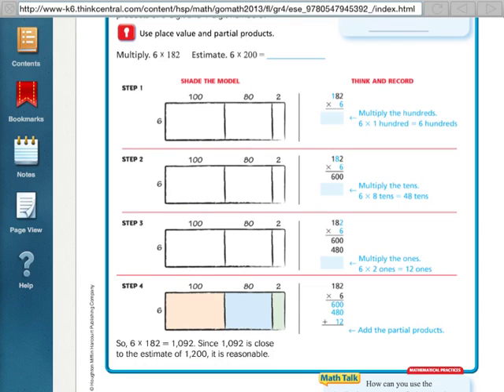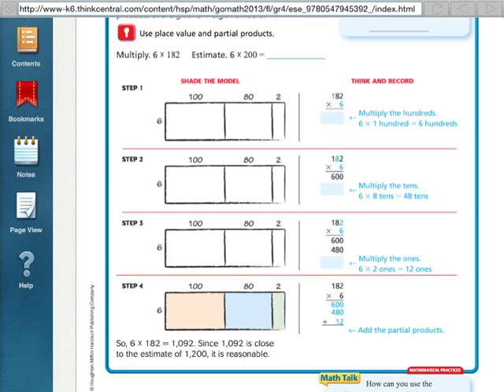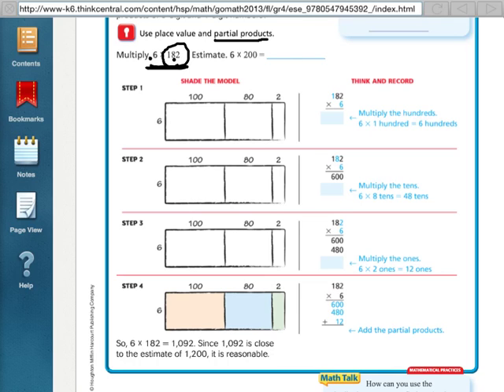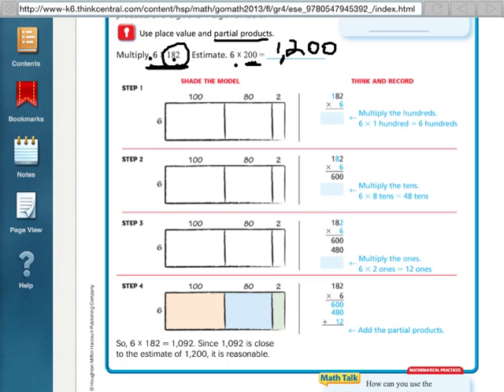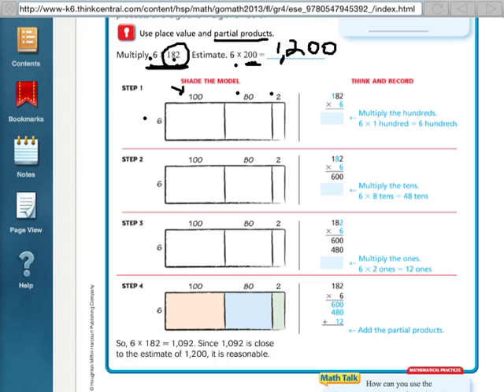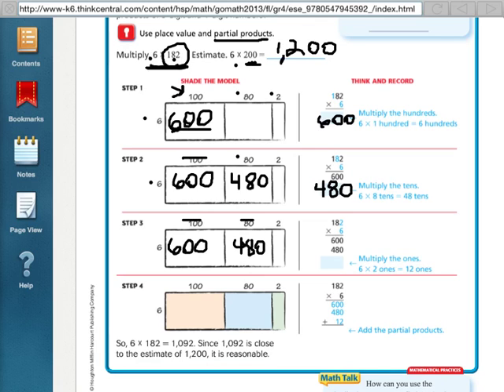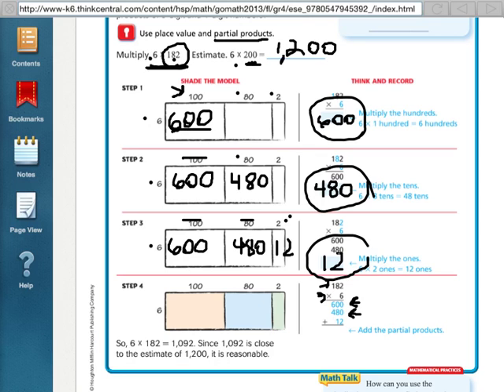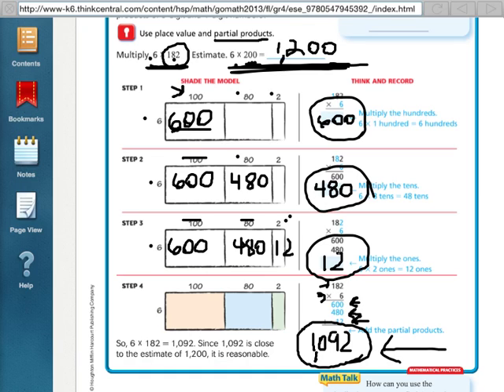Go Math 2.7 Multiply Using Partial Products